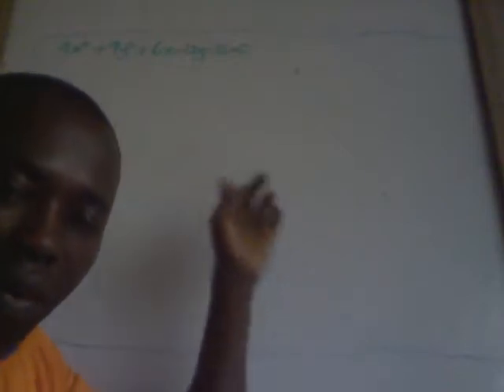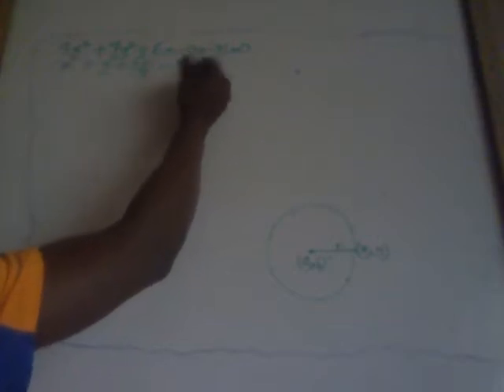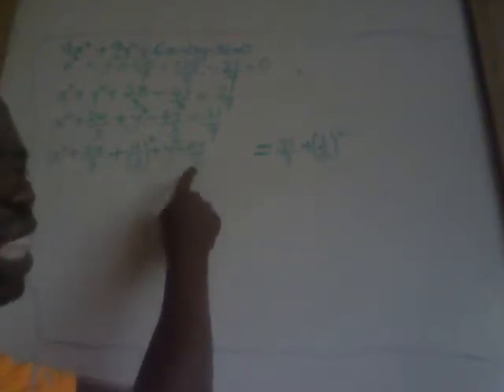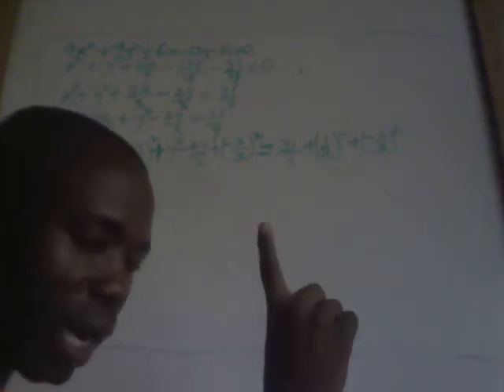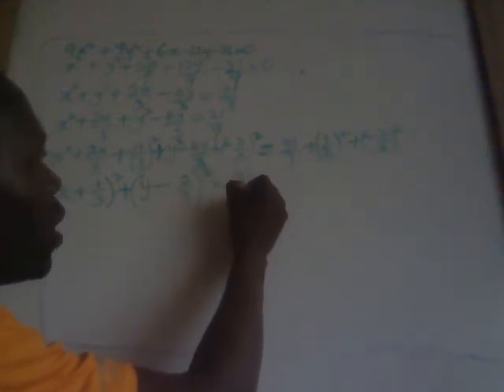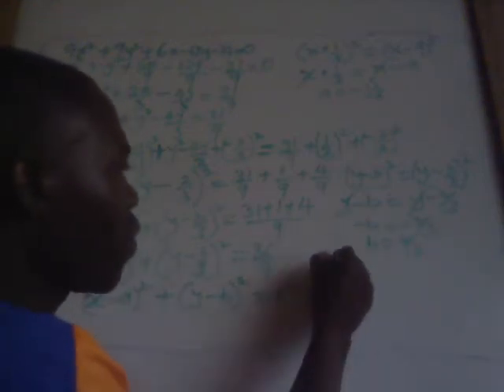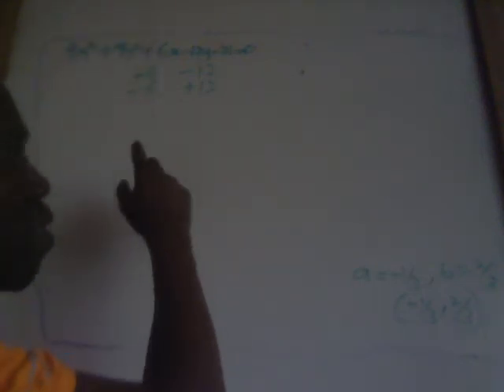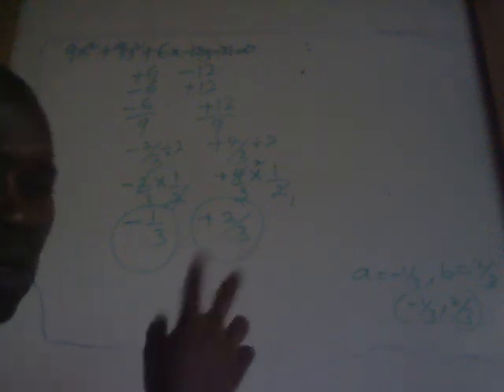Maths Short Cut for Equations of Circles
You can obtain the coordinate of the point at the Centre of a circle without writing anything down on the paper.
REMEMBER THAT I'M THE PIONEER OF THIS SHORT CUT